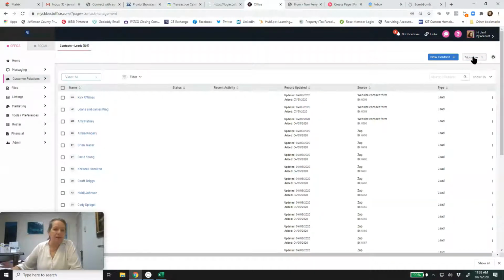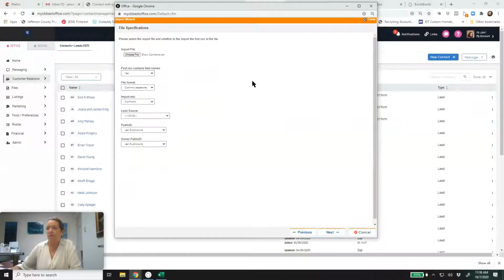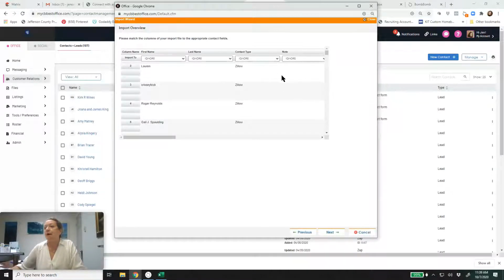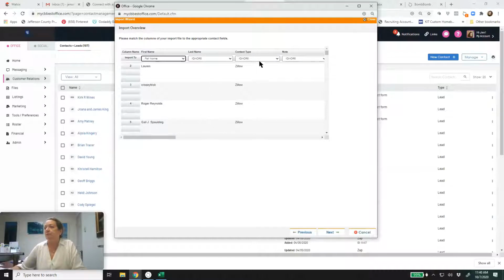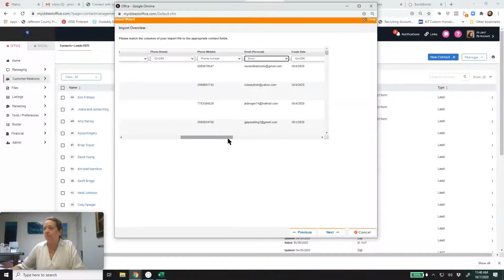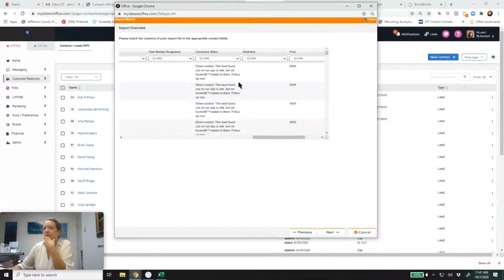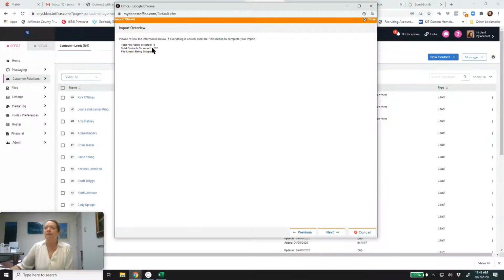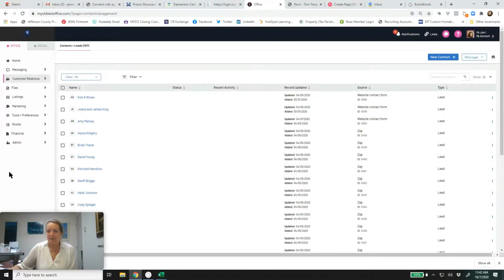How to import a group of clients into our CBBH BAY CRM.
This is a 5 minute video on how to import a group of clients via a .csv file into your BAY CRM database.